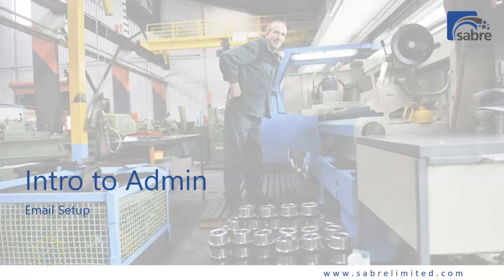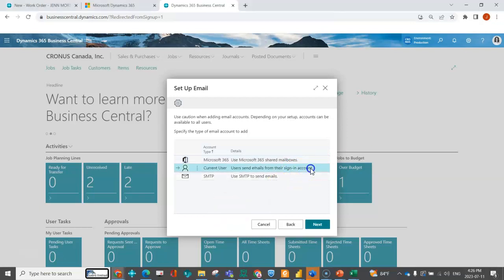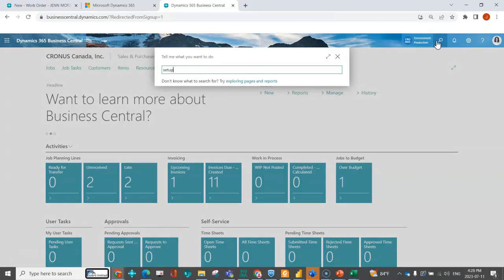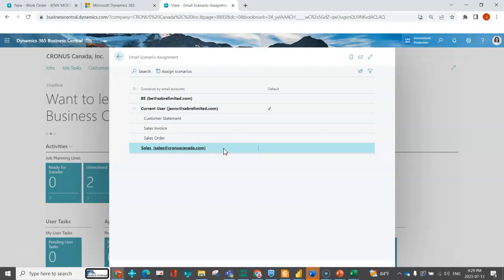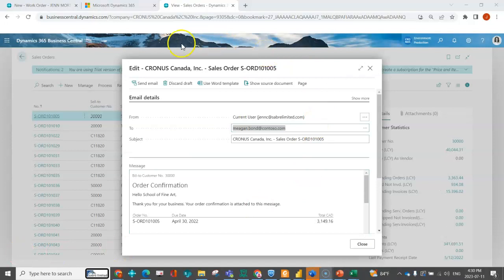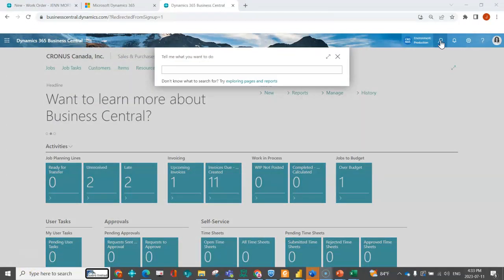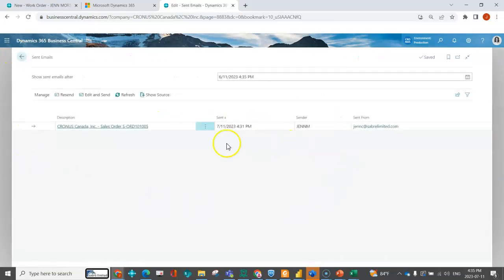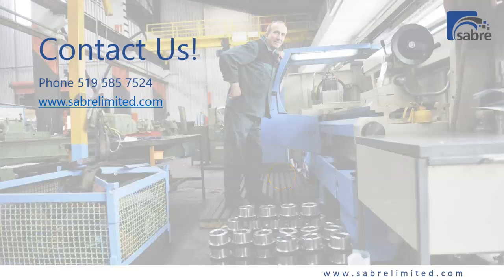Email Setup and Assigning Different Scenarios in Business Central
Unravel the intricacies of setting up email functionalities in Business Central with Jenn Claridge, Vice President of Operations at Sabre Limited.

Delve into configuring email profiles, shared mailboxes, enhancing centralized services and more. Discover how these tools streamline your communication process and make the most out of email scenarios in Microsoft Dynamics 365 Business Central.

0:00 Introduction
0:12 Email Setup and Assigning Different Scenarios
2:39 Email Scenarios
4:49 Attachment Scenarios
6:08 Sent Emails
7:30 Outro & Contact Information